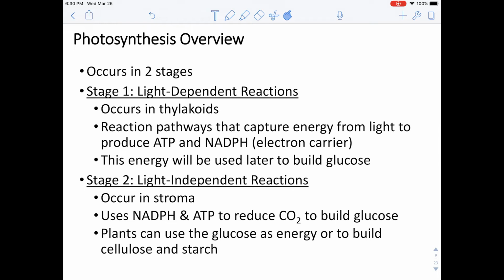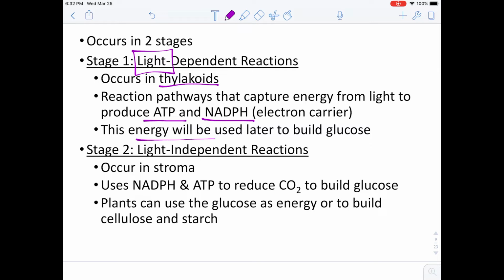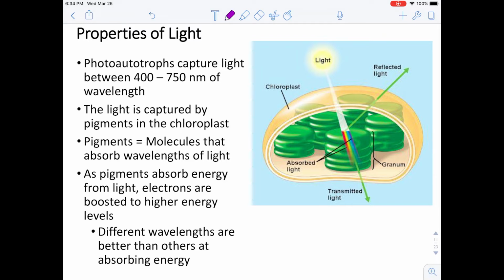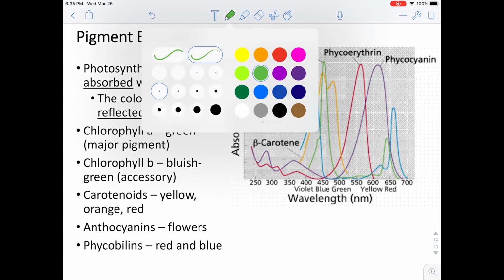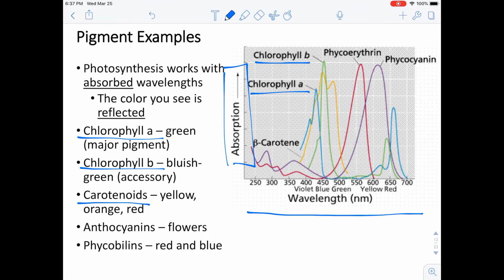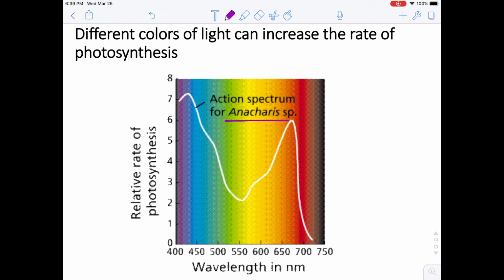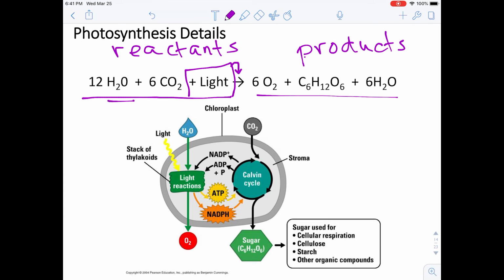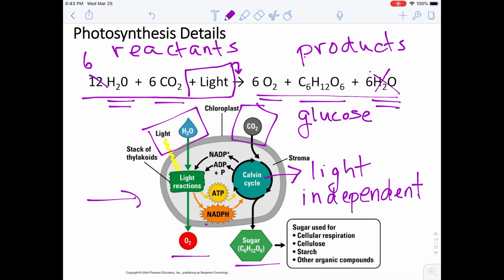Photosynthesis Review - Part 2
AP Biology Photosynthesis Notes 2 (e-learning)